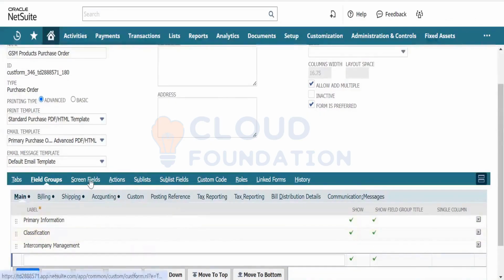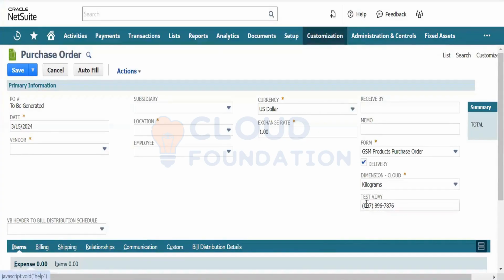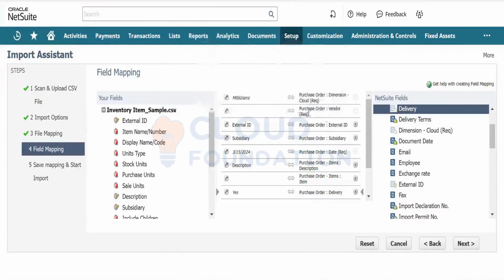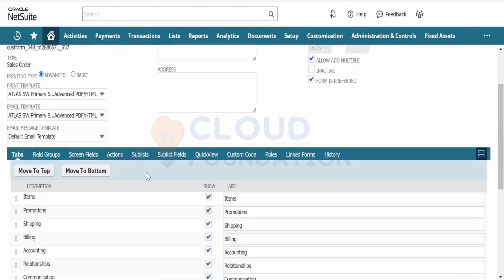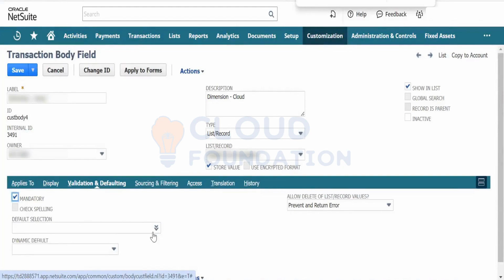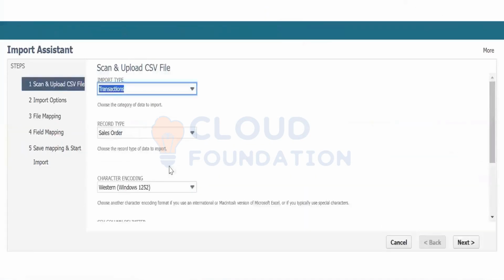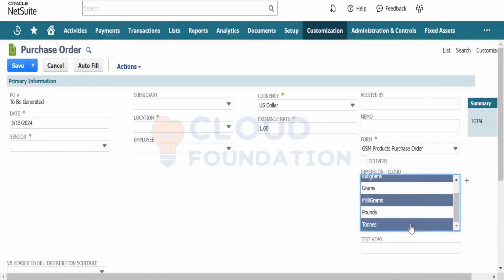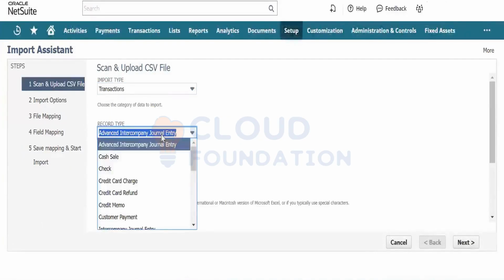Move Screen Fields Between Sub Tabs in NetSuite | Customize NetSuite with Fields | NetSuite Training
In this Netsuite Training tutorial, we’ll guide you step-by-step on how to move screen fields between sub tabs in Netsuite to better customize your interface. This video is perfect for anyone looking to enhance their Netsuite customization skills and streamline their user experience. Whether you're new to Netsuite or a seasoned user, you'll gain valuable insights for making your system work better for you! 🔧💡

🎯 In this video, you’ll learn about:
🔹 How to move screen fields between sub tabs in Netsuite 🔄
🔹 Customizing Netsuite with fields 📝
🔹 Enhancing user experience with field placement ✨
🔹 Best practices for customizing Netsuite forms 📊
🔹 Step-by-step instructions for beginners and advanced users 🚀

learn more,

🔹Netsuite
🔹Customize Netsuite
🔹Netsuite training
🔹Netsuite screen fields
🔹Move fields Netsuite
🔹Netsuite sub tabs
🔹Netsuite customization
🔹Customize forms Netsuite
🔹Learn Netsuite